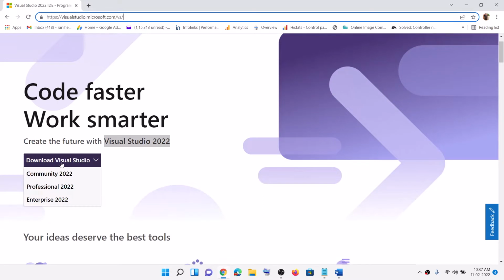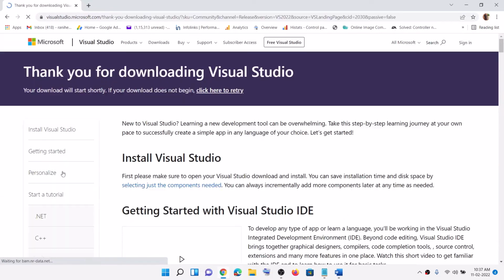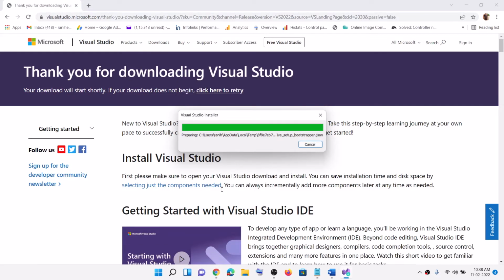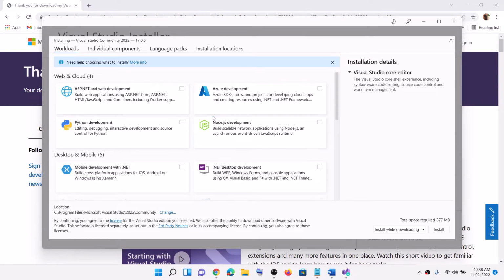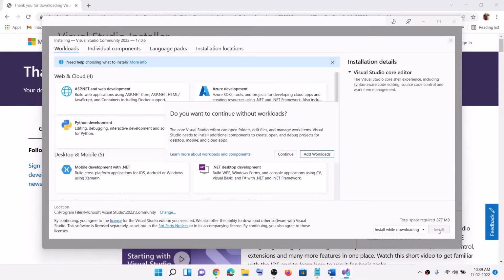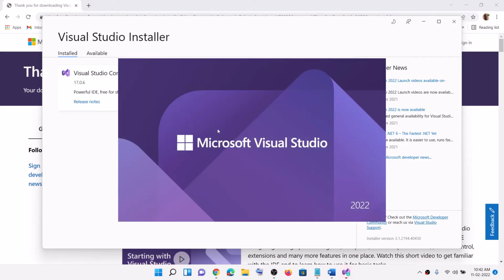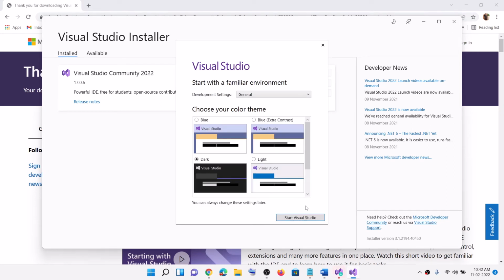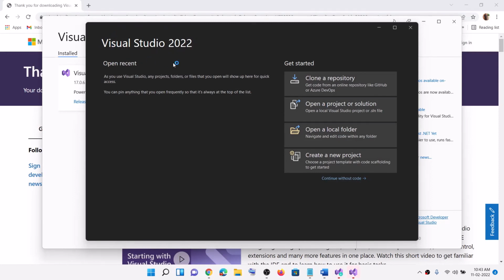How To Download And Install Visual Studio 2022 On Windows 11/10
How to get Visual Studio 2022 on Windows 10/11, Steps to install/download Visual Studio 2022 on Windows 10/11